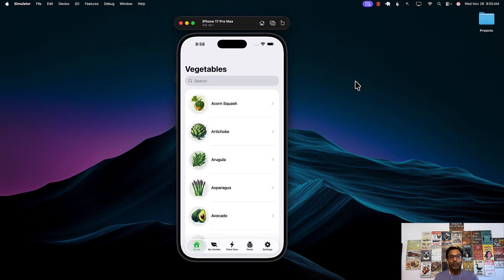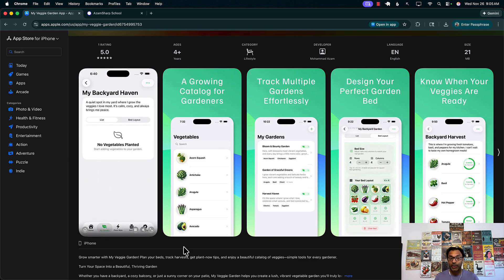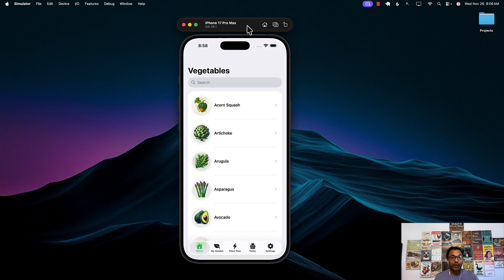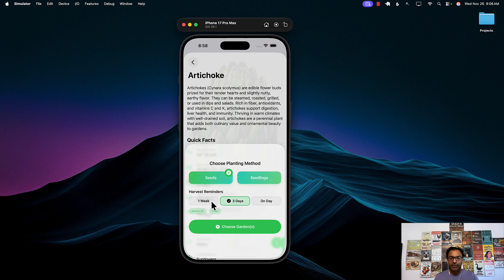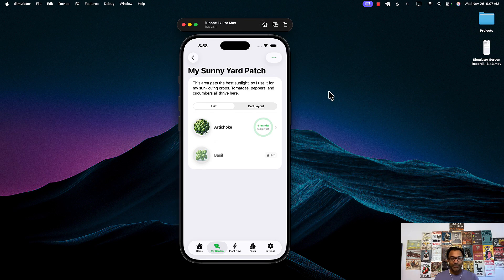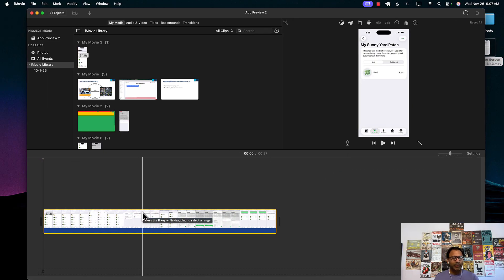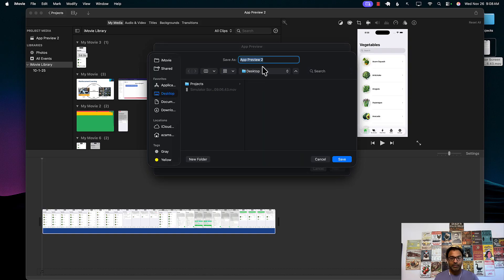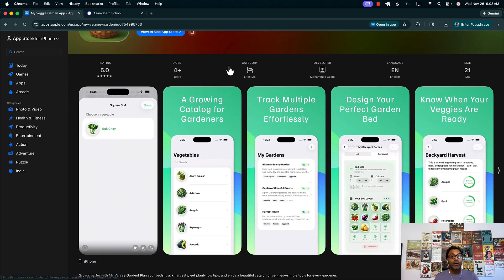Easily Create App Previews Using iMovie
In this video, Mohammad Azam will demonstrate how you can easily create App Previews using iMovie. App Previews can dramatically influence your app downloads and increase your revenue.